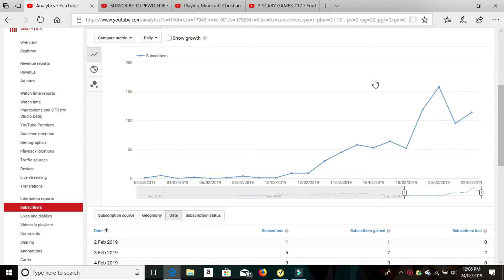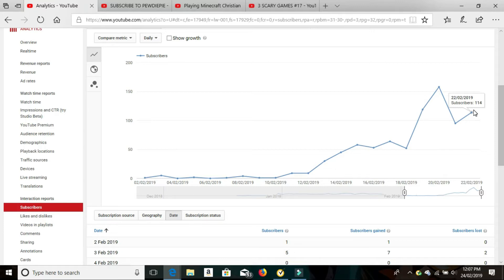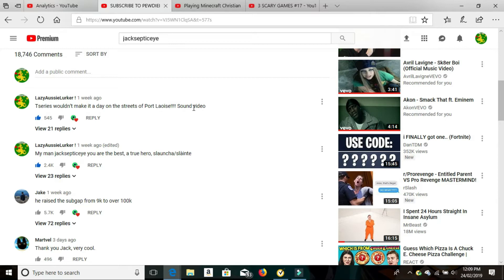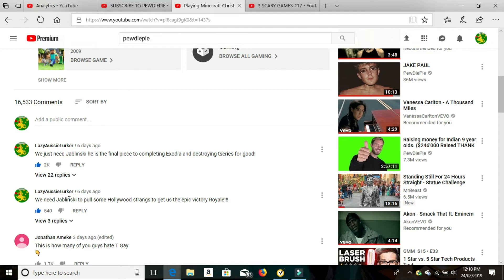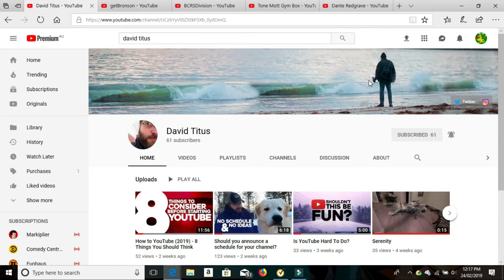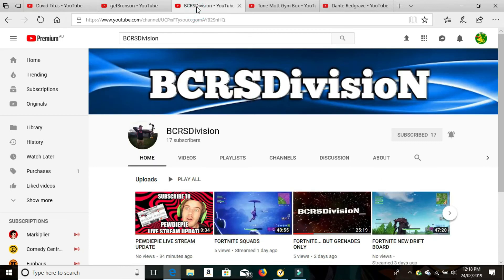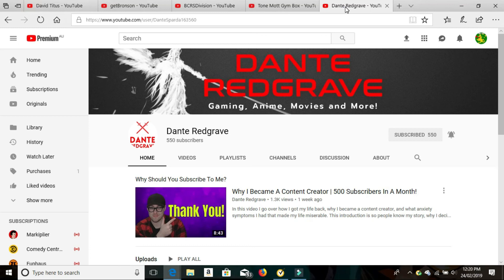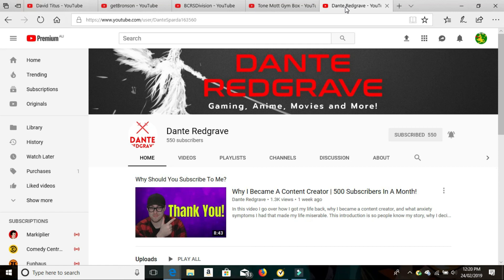Grow your channel FAST: How to get 100 subscribers a DAY! + NEW SEGMENT Subscriber shoutout Sunday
How I grew my channel to achieving 100 subscribers a day, as well as a new segment subscriber shoutout Sunday where I shoutout 5 smaller channels to try and help them grow.